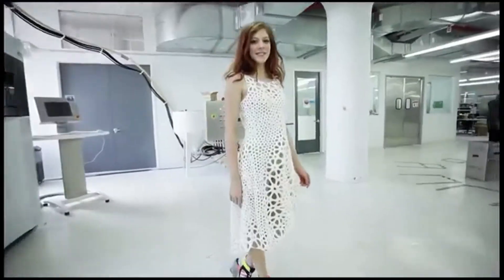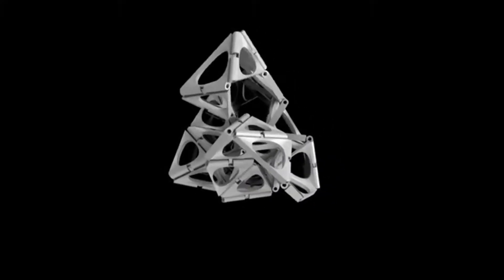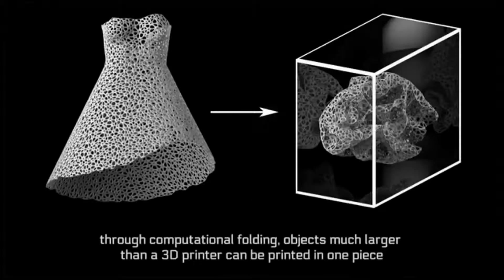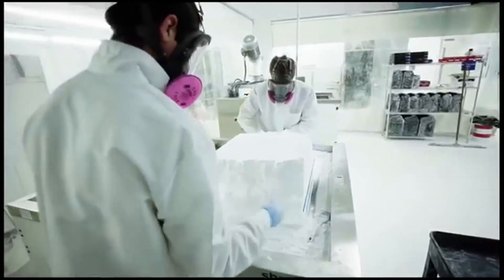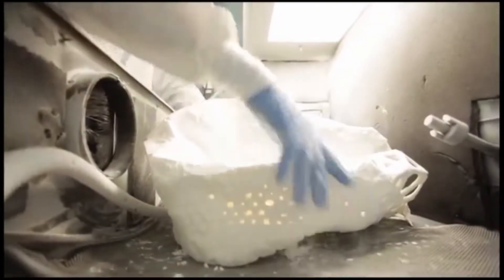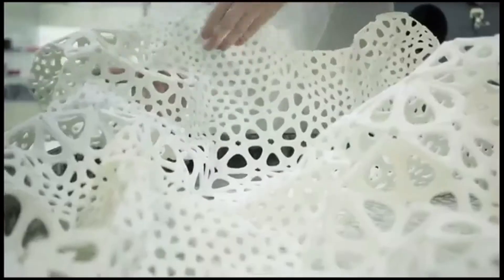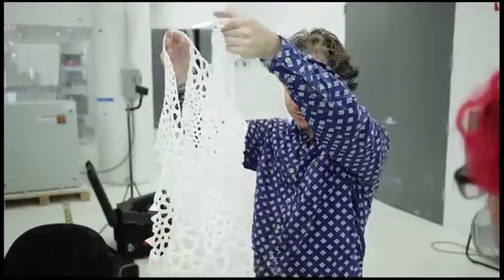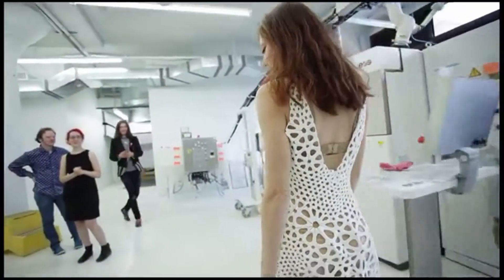Dddr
через YouTube Объектив